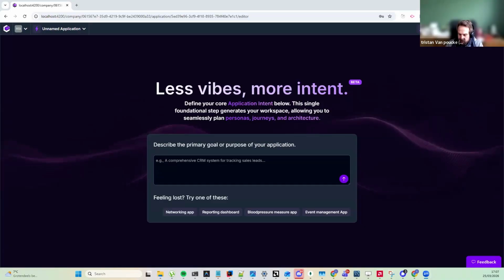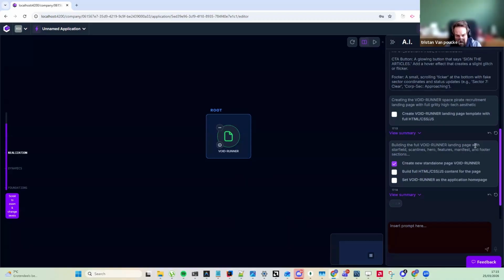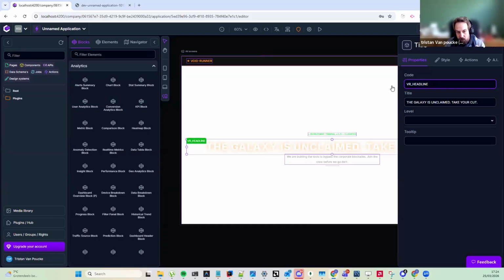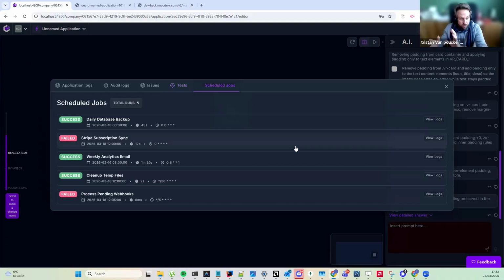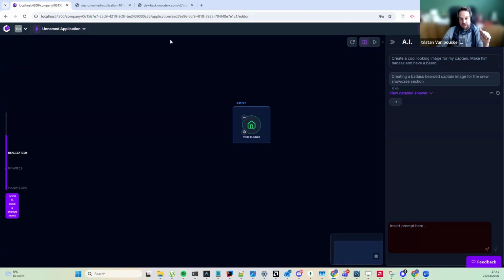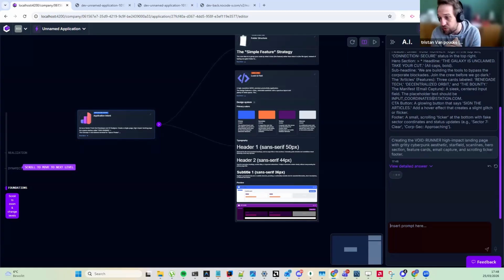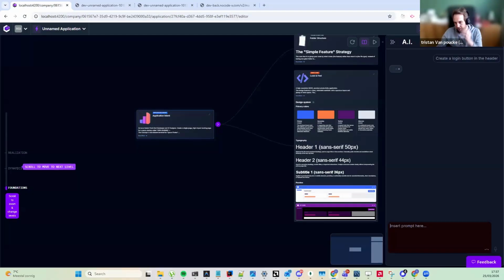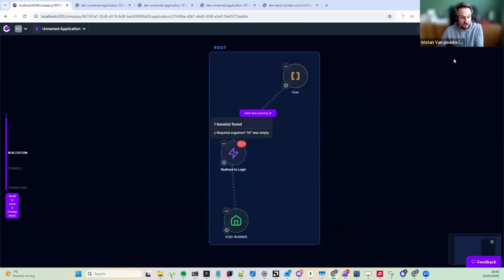NoCode-X Campfire: Building with AI Rocket Mode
This session of the NoCode-X Campfire (recorded March 25, 2026) features a deep dive into "Rocket Mode," a new AI-driven development interface that allows users to build entire web applications through natural language prompting instead of manual dragging and dropping. The team demonstrates the power of the platform by live-building a gritty, cyberpunk-themed landing page for a fictional space startup called "Void Runner"

Key Highlights & Technical Demos

AI Generative UI: Tristan demonstrates how to prompt the AI to create complex sections, including a hero banner, feature cards, and a scrolling "sector coordinate" ticker footer.

Integrated Asset Generation: The AI doesn't just build the layout; it also generates themed images—such as a "badass captain with a beard"—and stores them directly in the media library for use in the app.

The Intent Canvas: A walkthrough of the "Intent Canvas" shows how the platform visually maps the logic of an application, drawing lines between pages, user actions (like login redirects), and database records.

Observability & Error Handling: The video highlights new debugging tools where the AI can read application logs to identify and fix "required argument" errors automatically.

Prompting Best Practices: The team shares tips for success, emphasizing that taking small, precise steps is more effective than requesting a massive application in a single prompt.

Future Roadmap
The session concludes with a look at upcoming features, including MCP (Model Context Protocol) servers that will allow developers to hook up external code editors directly to the NoCode-X environment.